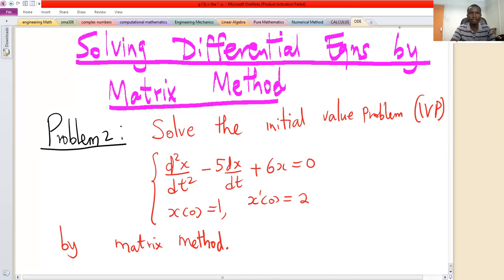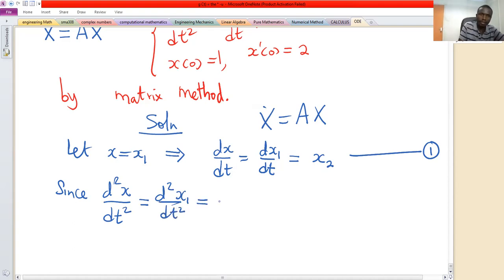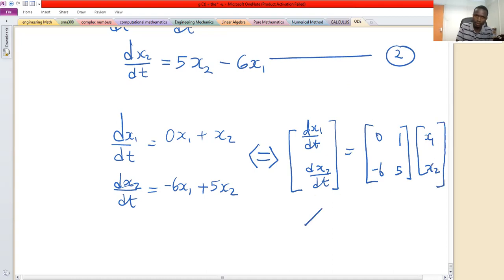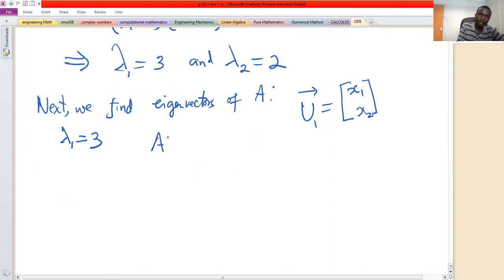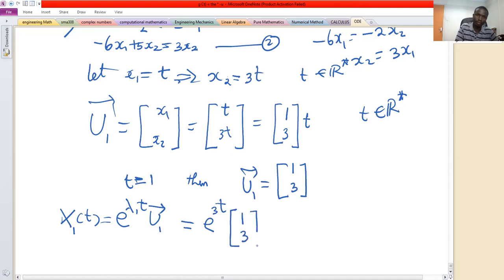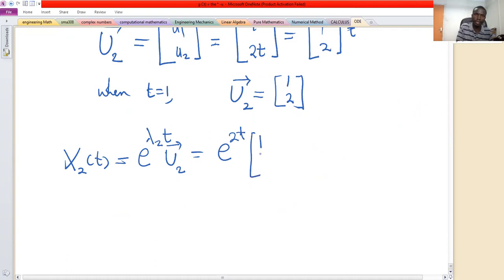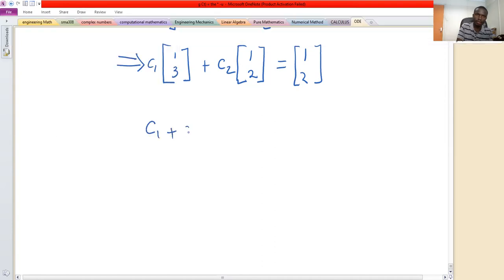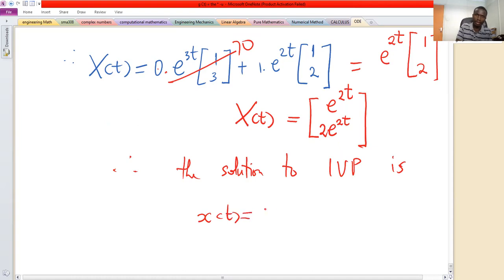Eigenvalues and Eigenvectors Systems of Differential Equations Part 5